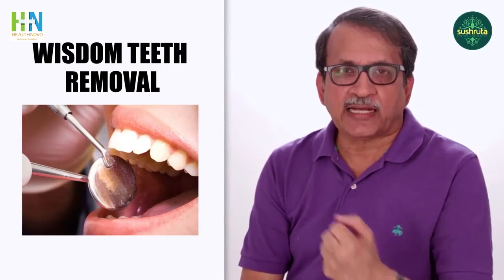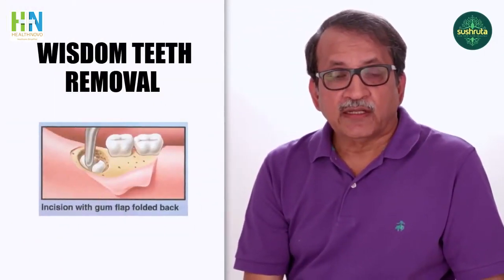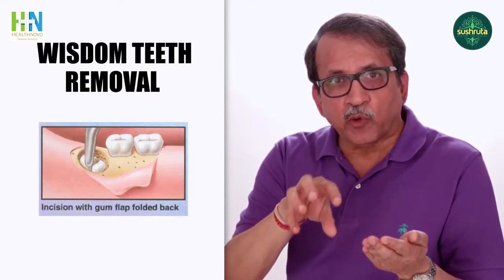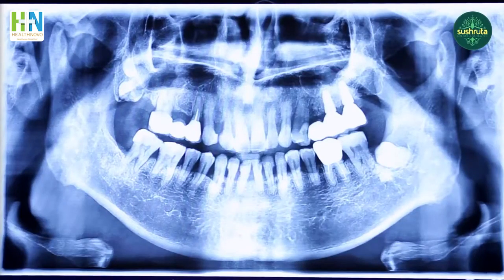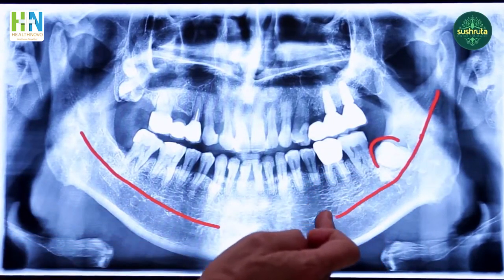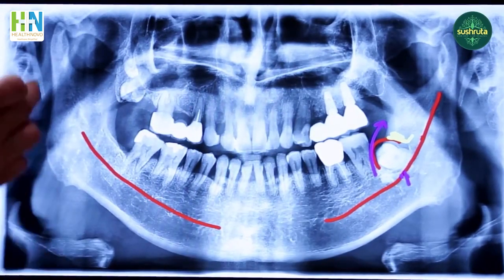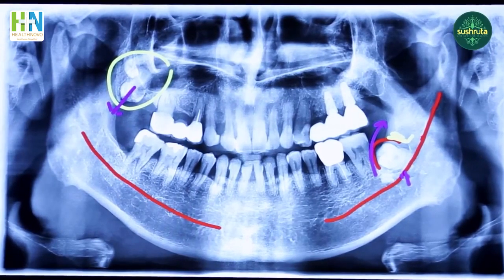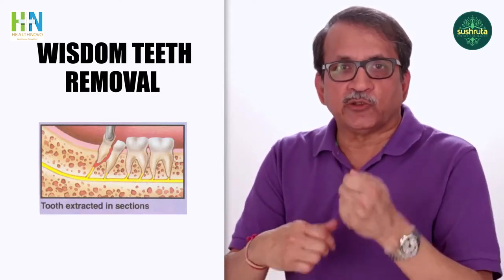Wisdom teeth removal